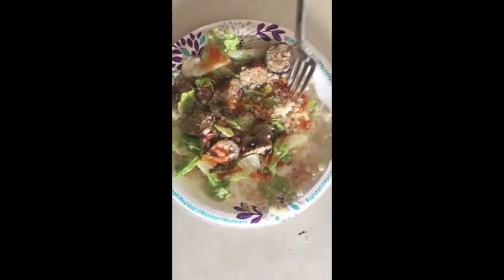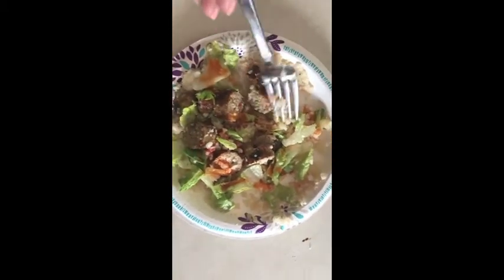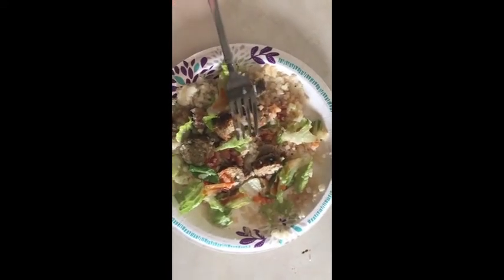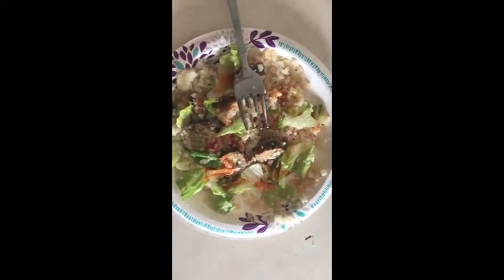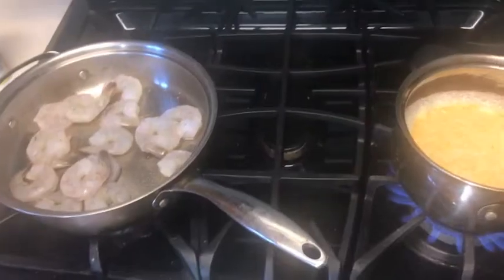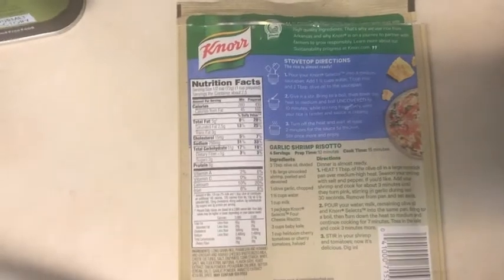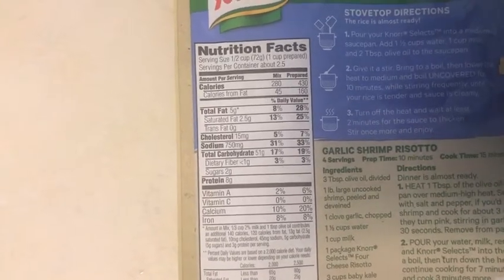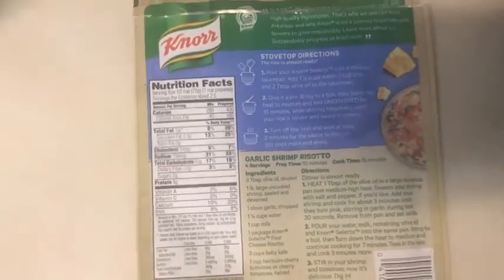FDOE | Back and Bi's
Hi Guys! My first ever YouTube video!

Full Day of Eating and a Back and Bi's workout for you all!

Music Creds:
Alone - Marshmello
Lasers - Armstrong
Good Grief - Bastille